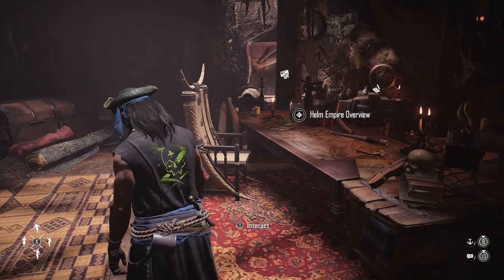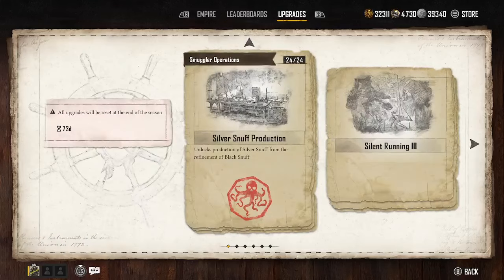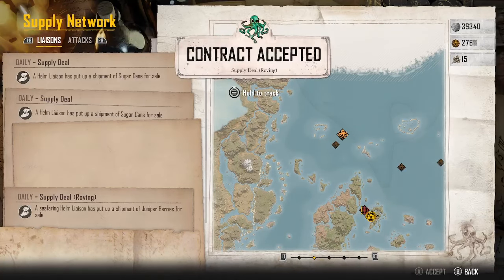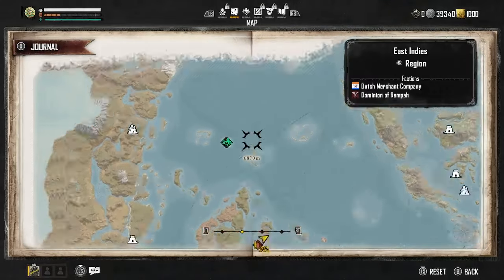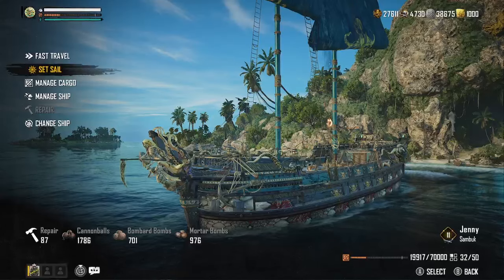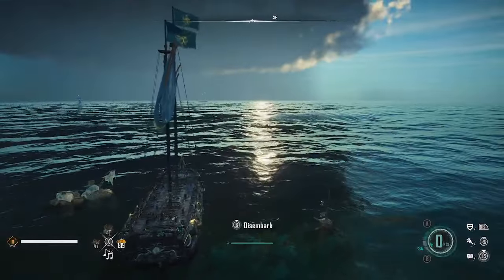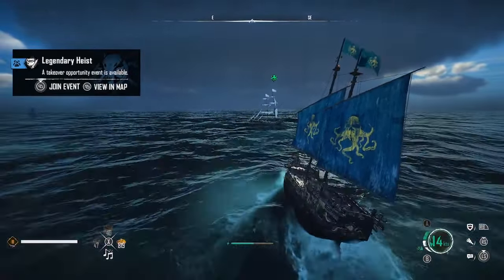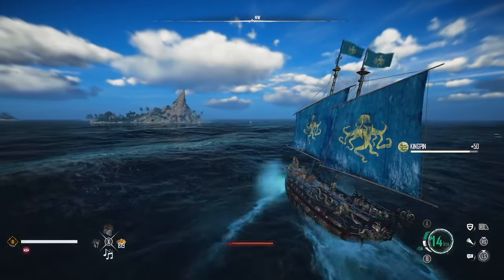Skull and Bones. Easy method of building empires